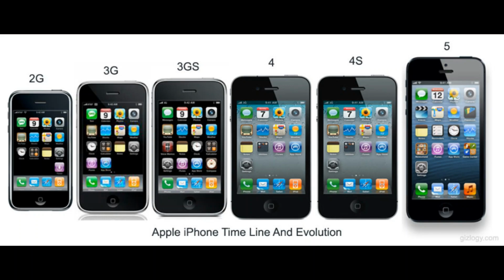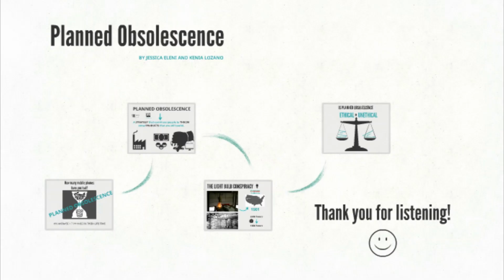Why are things designed to fail?